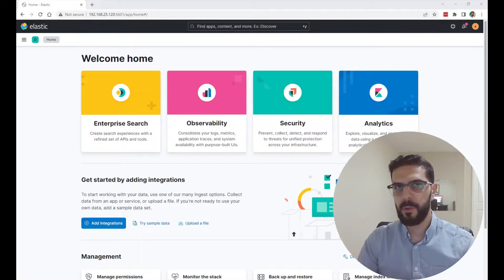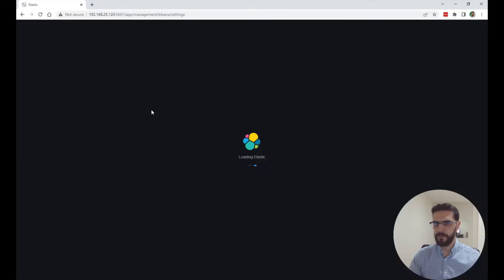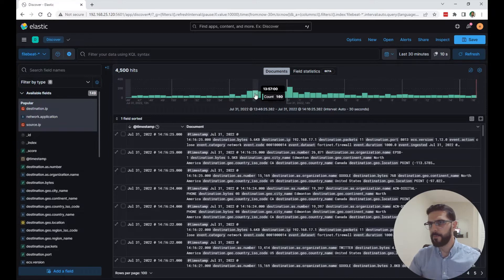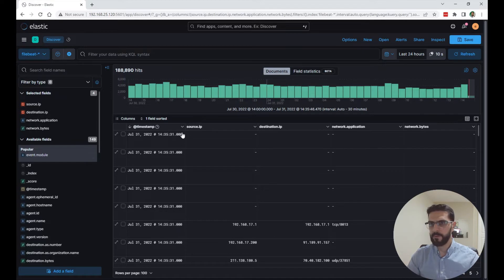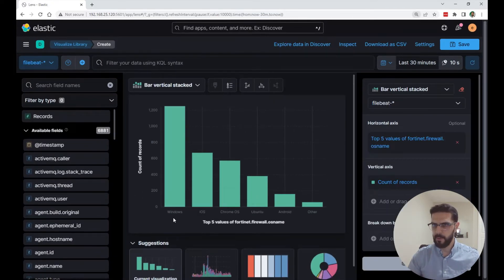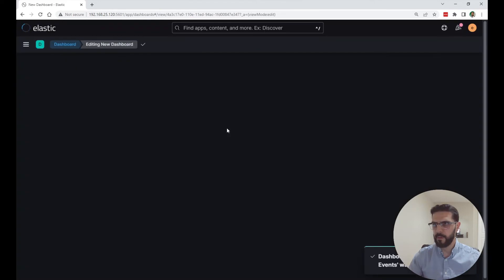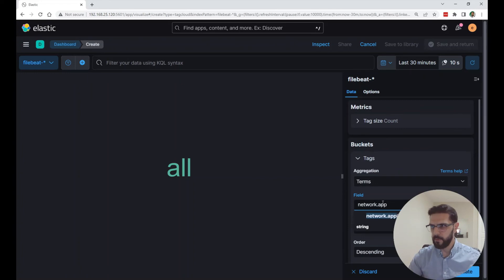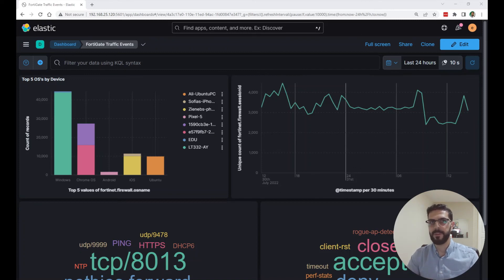Visualizing FortiGate Logs on Kibana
In this video, we create 4 visualizations using the Fortinet FortiGate logs indexed in Elasticsearch using Kibana tools and save them in a dashboard.